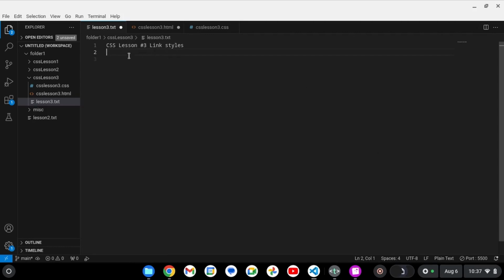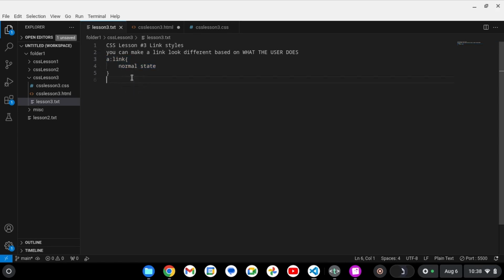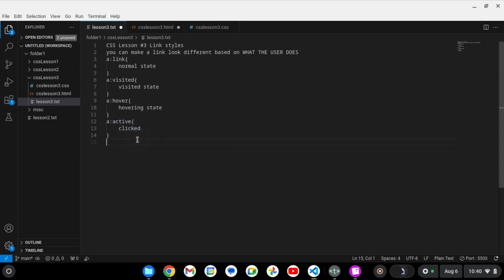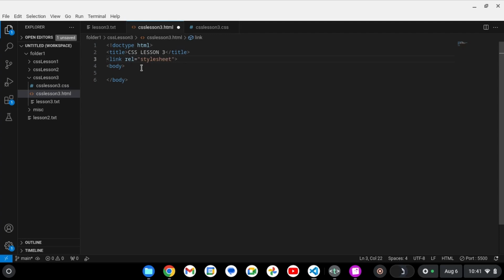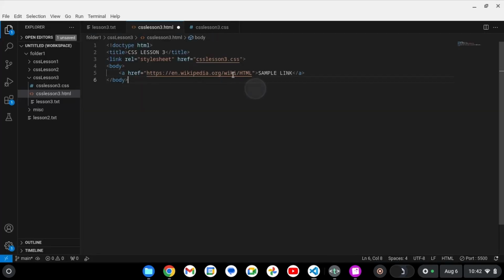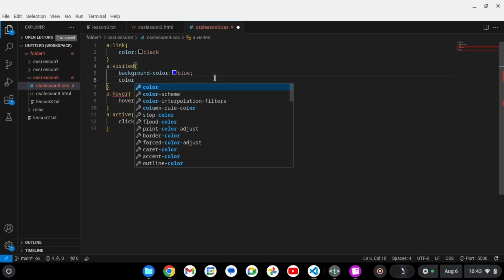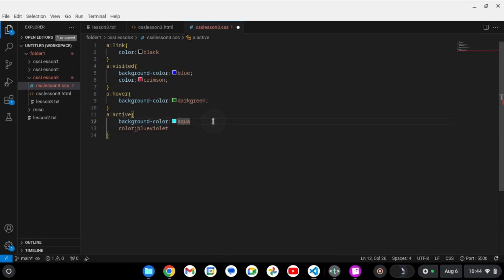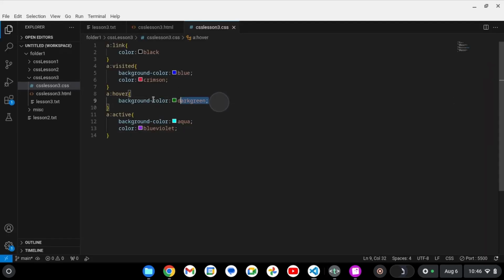Introduction to CSS #3 - Link Styles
In this lesson, Michael Fine from Newport High School focuses on CSS, specifically covering the four types of link styles and how to modify them. He explains how to style different link states and demonstrates techniques for adjusting link appearance, such as color and text decoration.

⌚ TIMESTAMPS
0:00 - Introduction to link styles
0:21 - Explanation of link states (normal, visited, hover, active)
1:06 - CSS syntax for link states
3:04 - Creating and linking the CSS file
5:03 - Writing and applying CSS for link states
7:41 - Testing and verifying link styles